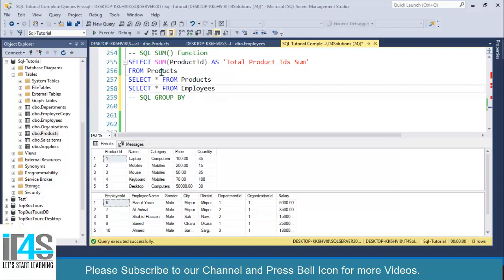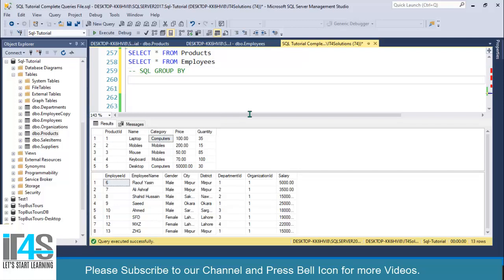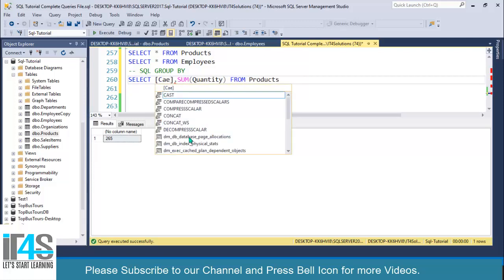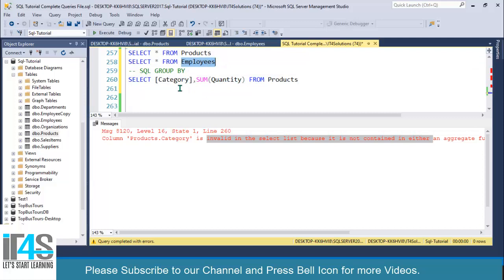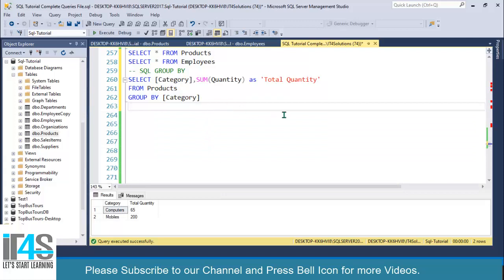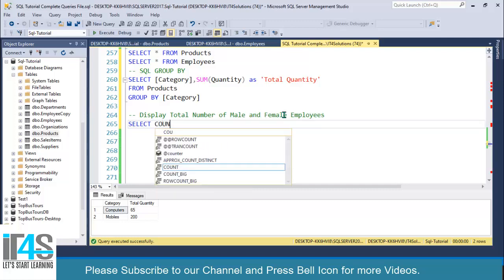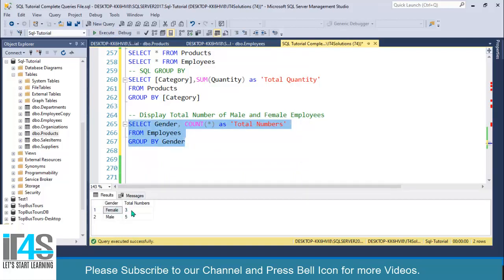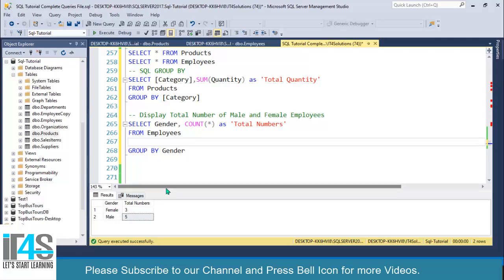SQL Complete Tutorial | 44- SQL Group By Statement | How to use SQL Group By in SQL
In this video you will learn about  SQL Complete Tutorial | 44- SQL Group By State Statement | How to use SQL Group By in SQL

SQL Server Tutorial in English
SQL Server 2017 Tutorial in English
Store Procedure- How to Select Data in SQL using Store Procedure
How to Select Data in SQL using Store Procedure

SQL Server 2017 Tutorial,
SQL Server 2017 Complete Course,
Learn SQL Server in 2020,
SQL Server 2017 Professional Course,
Learn Database Design,
Database Requirement,
Database Securit,
Requirement Anaylsis,

Watch Web Design Tutorial with HTML
HTML Tutorial For Beginners in Hindi/Urdu Course Series